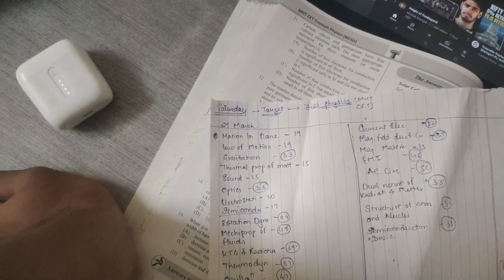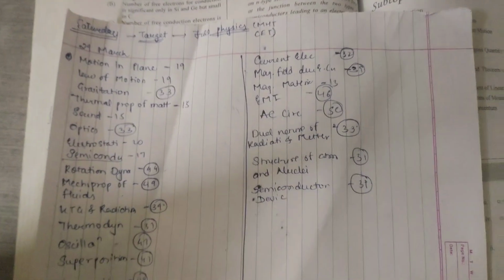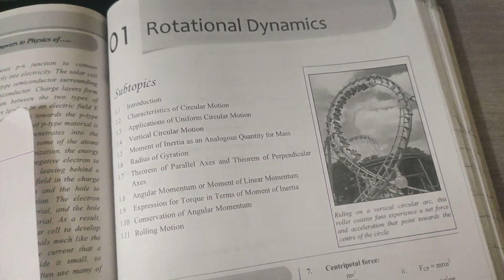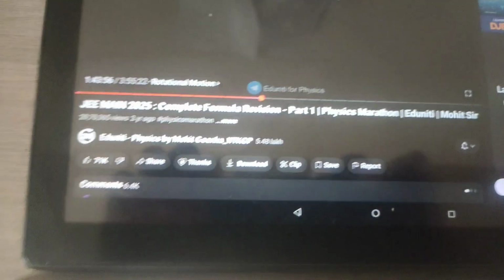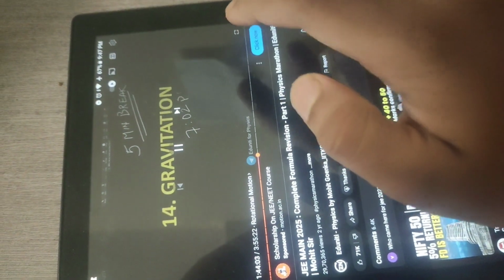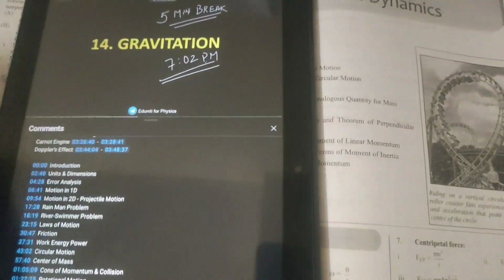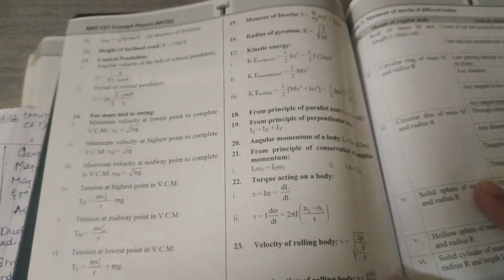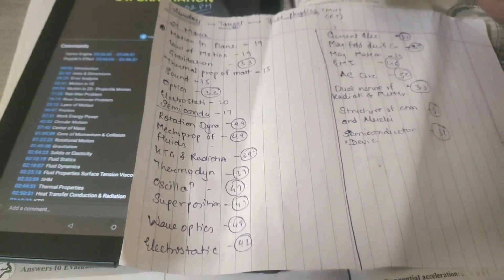CRACK MHT CET 2025 in 1 DAY | Complete Physics REVISION | Final 20 Days Strategy!🚀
🚀 MHT CET 2025 Physics Full Revision in 1 Day! 🔥
Struggling with Physics? No worries! This one-day crash course will help you revise everything in just a few hours! Perfect for the last 20 days before the exam. 💯

✅ Complete Physics Revision (All Chapters)
✅ Shortcuts & Tricks for Fast Solving
✅ Important Concepts, Formulas & Questions
✅ 20-Day Ultimate Study Plan to Crack CET

🎯 MHT CET Target: 99+ Percentile? Follow This!

mht cet 2025, mht cet physics, physics revision,

LAST SUBJECTWISE PLAN FOR YOU MHTCET EXAMINATION 2025 | SCORE 95%+

MHT CET Journey 2025- physics , Chemistry and Maths prep!! Day wise Strategy

Welcome back to my MHT-CET 2025 preparation series! Today marks Day 6, and I'm diving deep

Join Me On This Journey:

Preparing for MHT-CET requires dedication and consistency. Through this series, I aim to share my daily routines, study strategies, and resources to inspire and support fellow aspirants. Let's achieve our goals together!

MHT CET preparation

MHT CET Physics

MHT CET Chemistry

MHT CET Maths

MHT CET study plan

MHT CET daily routine

MHT CET strategy

MHT CET 99 percentile

How to prepare for MHT CET

MHT CET topper strategy

MHT CET exam tips

MHT CET MCQs practice

MHT CET study with me

MHT CET motivation

Subject-Specific Keywords:

Physics Work Power Energy MCQs

Alcohols Phenols and Ethers class 12

Straight Lines Maths class 12

Physics concepts for MHT CET

Chemistry revision for MHT CET

Maths MCQs for MHT CET

Daily study vlog

Study routine of a topper

Science stream study tips

Study motivation for students

Productivity tips for students

Study tips for teenagers

Focused study techniques

Study grind

Dinesh Sir Live Study

2. GanitAnk

3. PW Maharashtra

4. all about chemistry

mhtcet
5.

6.  PHYSICS wallah

7.  alakh Pandey

8. Ali Solanki

9. Physics Galaxy

10. eSaral

11. Vedantu JEE

12. Career Launcher

13. Study with Sudhir

14. MHT CET Simplified

15. Target Publications